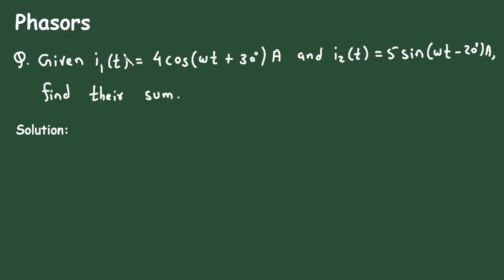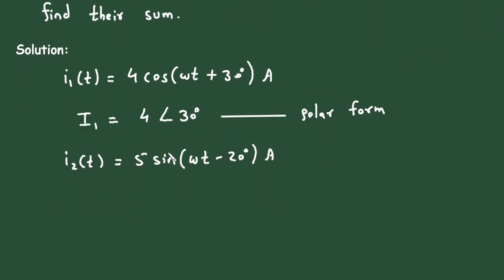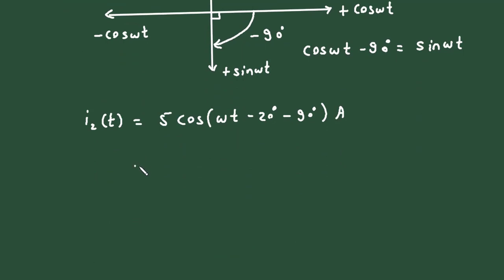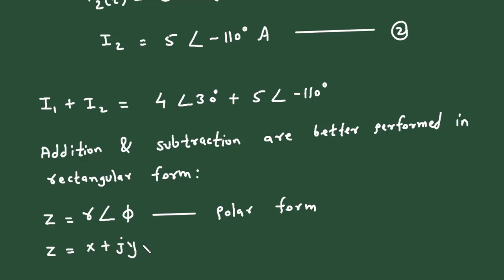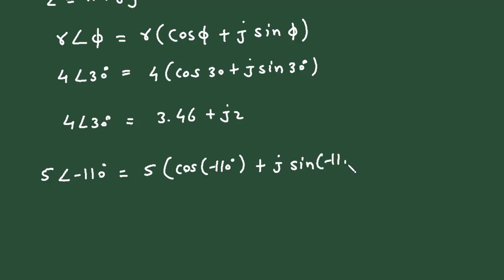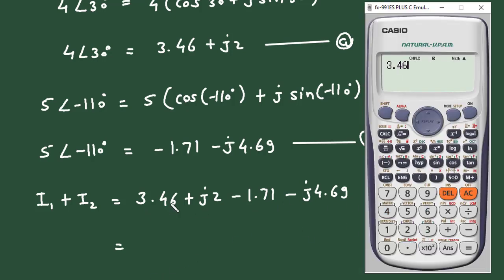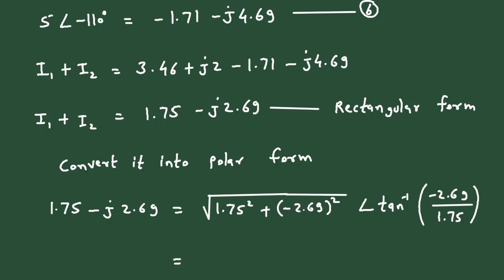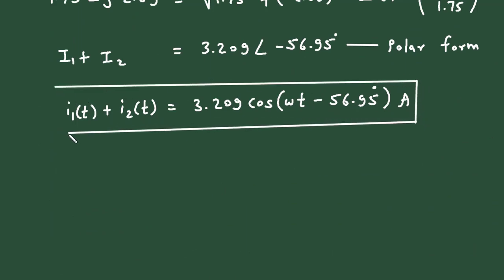Here is an important use of phasors for summing sinusoids of the same frequency. Phasors | Example